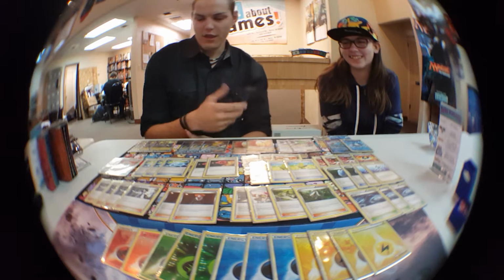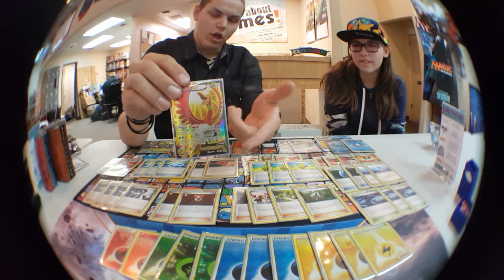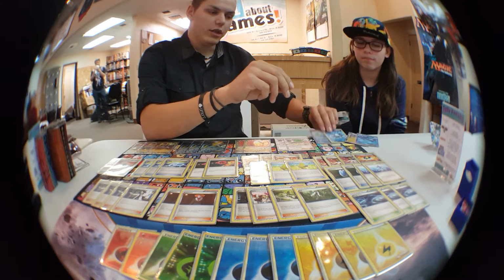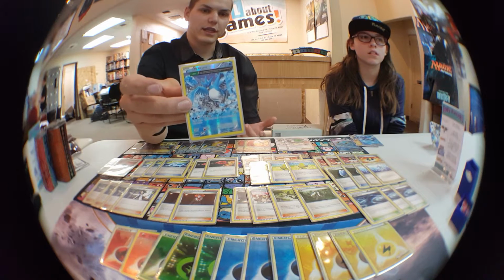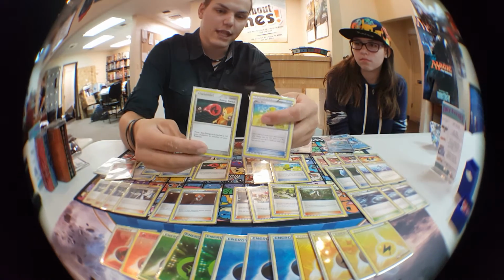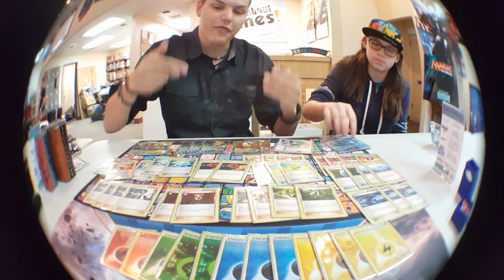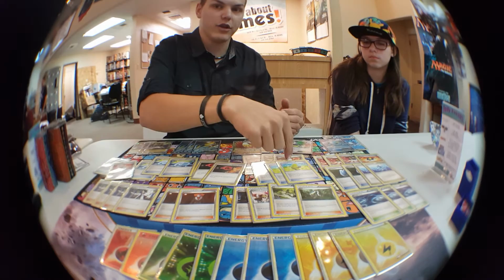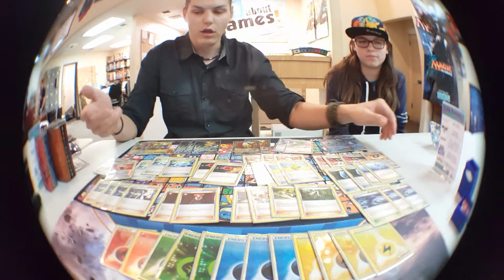Mega Manetric EX / Ho-Oh EX Deck Review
Deck review with the builder and the player.
I personally think this deck list is very well balanced and defensive as much as it's offensive. This deck made it 1st place in the Senior's division for Idaho so give it a shot!!